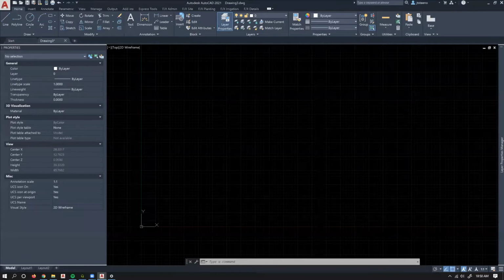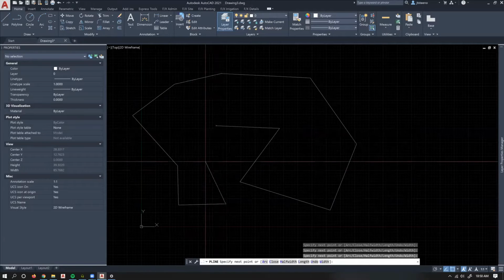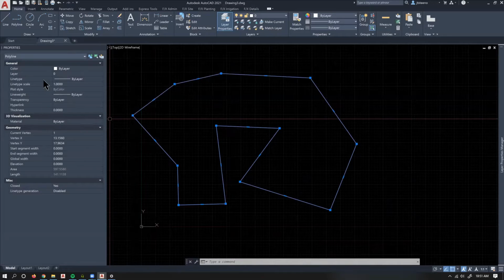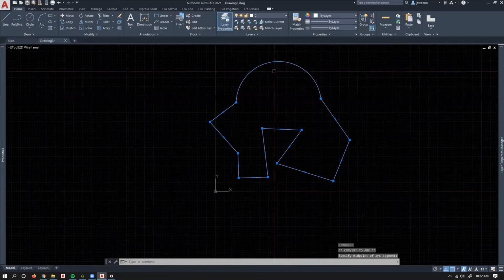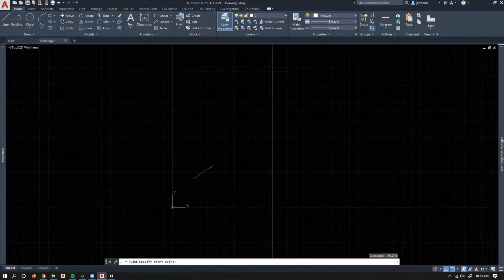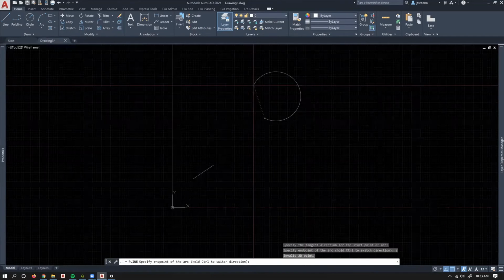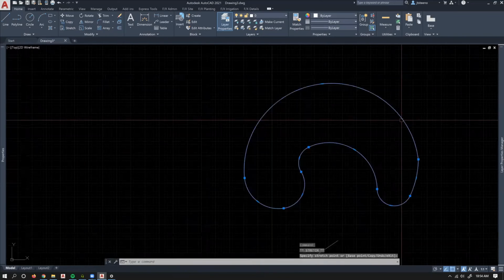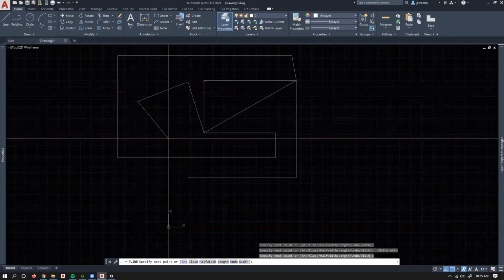AutoCAD PLine Overview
This is a tutorial on how to use the PLine command in AutoCAD